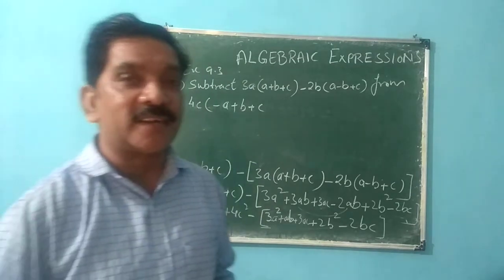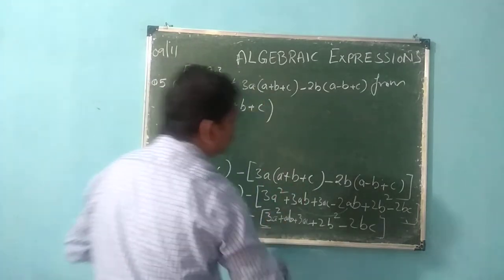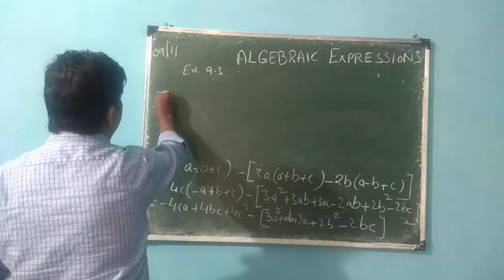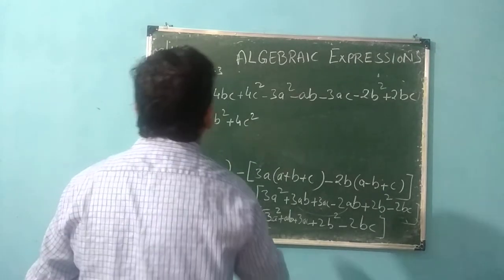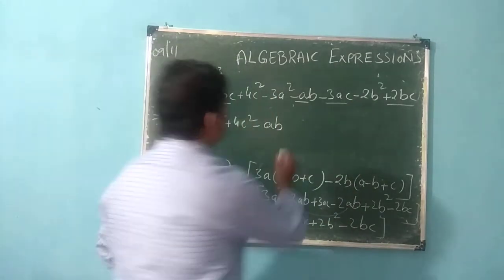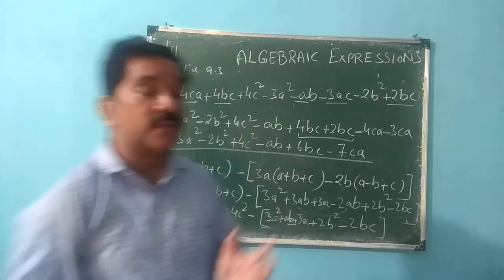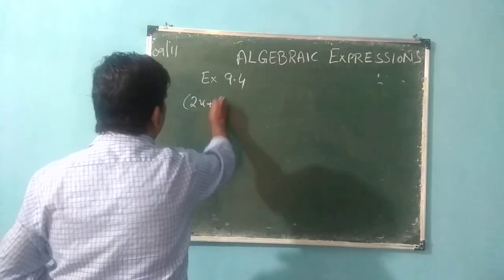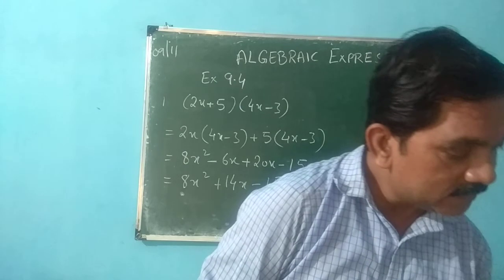Class 8, ALGEBRAIC EXPRESSIONS, 9/11 /2020